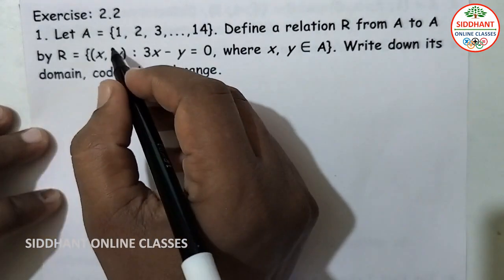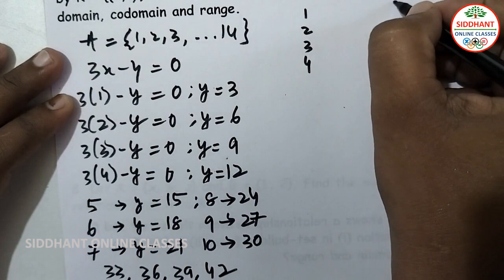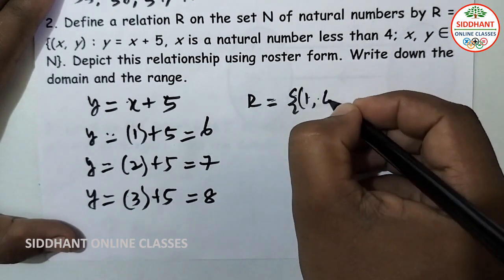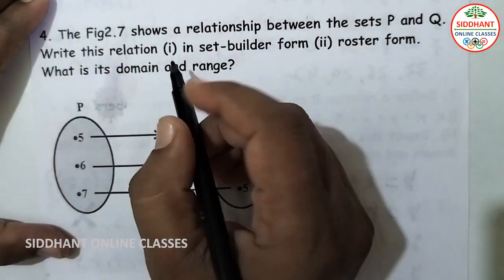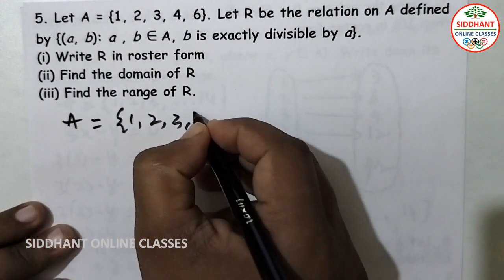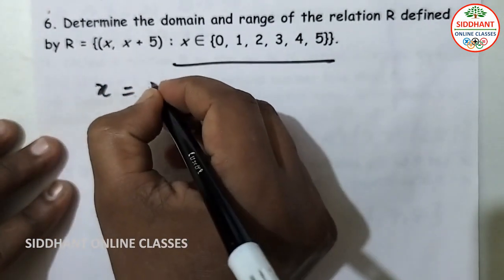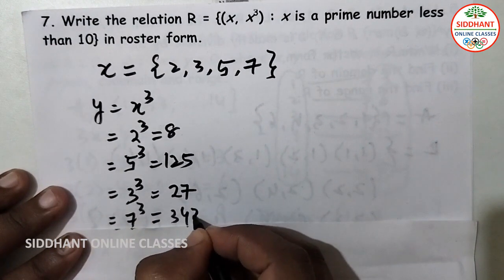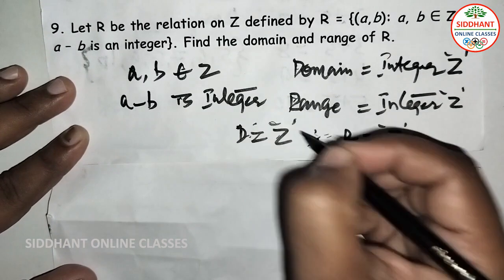EXERCISE 2.2 | NCERT-CLASS 11TH-MATHS-CHAPTER 2-RELATIONS AND FUNCTIONS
Questions:
00:00 Q1. Let A = {1, 2, 3,...,14}. Define a relation R from A to A by
R = {(x, y) : 3x – y = 0, where x, y Î A}. Write down its domain, codomain and
range.
03:40 Q2. Define a relation R on the set N of natural numbers by R = {(x, y) : y = x + 5,
x is a natural number less than 4; x, y ÎN}. Depict this relationship using roster
form. Write down the domain and the range.
05:22 Q3. A = {1, 2, 3, 5} and B = {4, 6, 9}. Define a relation R from A to B by
R = {(x, y): the difference between x and y is odd; x Î A, y Î B}. Write R in
roster form.
07:07 Q4. The Fig2.7 shows a relationship between the sets P and Q. Write this relation
08:56 Q5. Let A = {1, 2, 3, 4, 6}. Let R be the relation on A defined by
11:35 Q6. Determine the domain and range of the relation R defined by
R = {(x, x + 5) : x Î {0, 1, 2, 3, 4, 5}}.
13:12 Q7. Write the relation R = {(x, x3) : x is a prime number less than 10} in roster form
15:07 Q8. Let A = {x, y, z} and B = {1, 2}. Find the number of relations from A to B
15:35 Q9. Let R be the relation on Z defined by R = {(a,b): a, b Î Z, a – b is an integer}.
Find the domain and range of R.